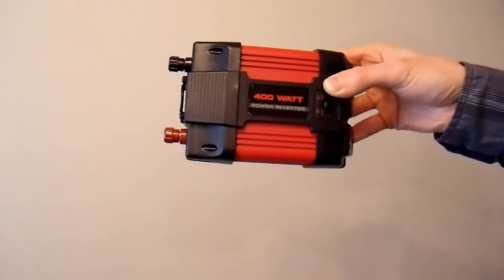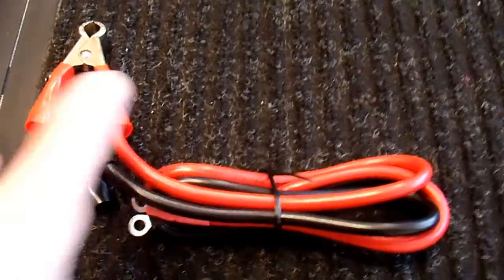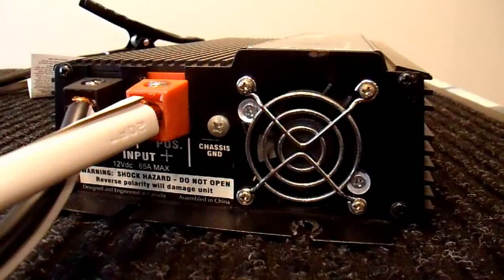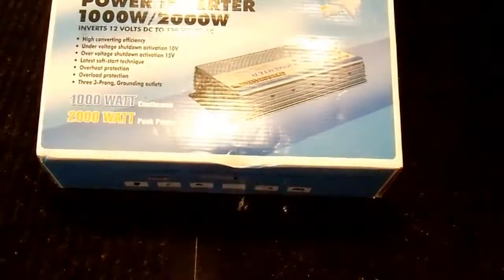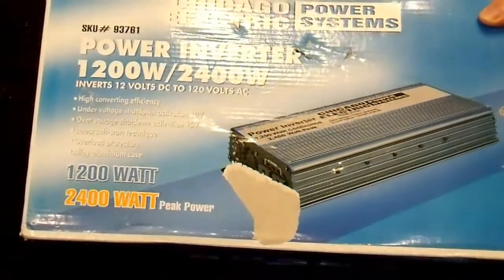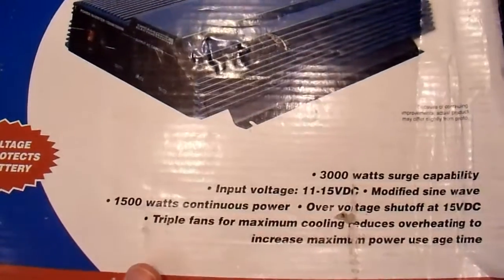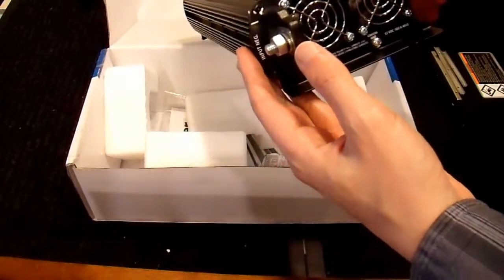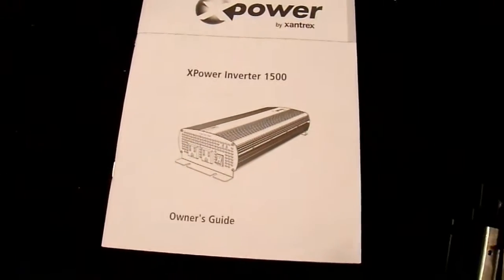Twelve Inverter Review - Part 2 : 6 12V to 120V Power Inverters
A review of six low power 12V to 120VAC Inverters.  Higher power inverters will be reviewed in parts 3, 4 and 5.